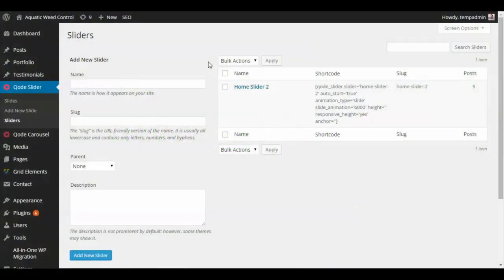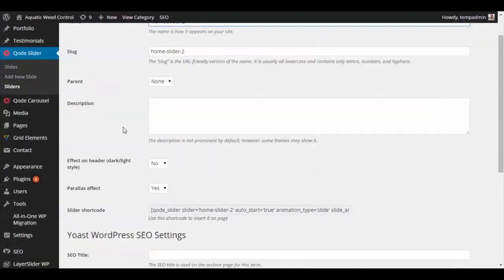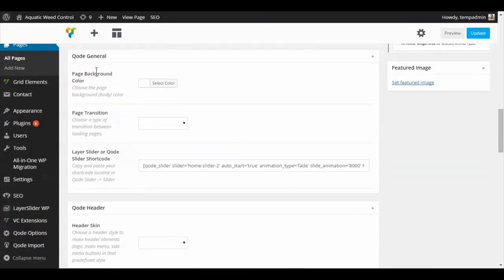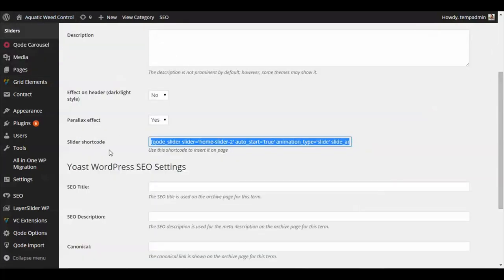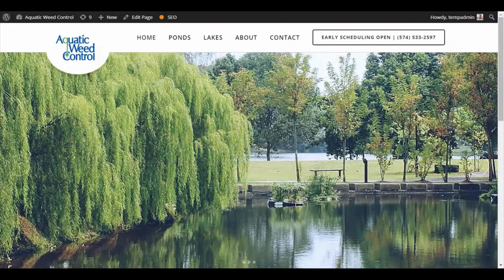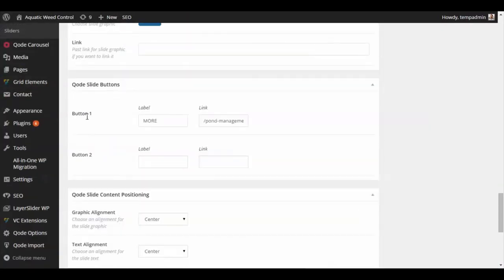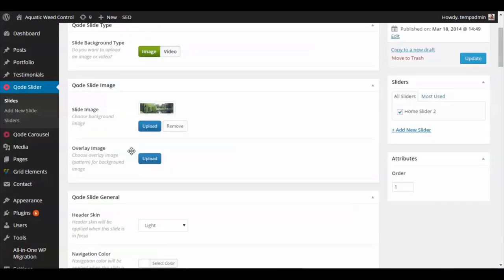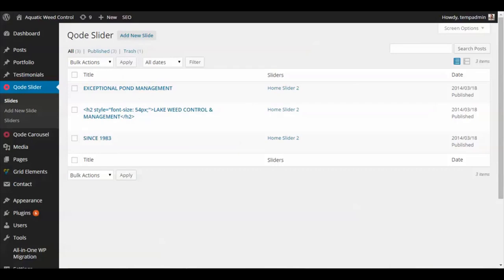Simple guide on how to use the QODE Slider in the Bridge Theme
How Do I Use the Qode Slider in WordPress?

1. Log in to the wp-admin with user name and password.
2. In the dashboard, click on “Qode Slider” and drop down to “Sliders”. (Here you will see all of the different sliders that were created and what is currently being used.)
3. To add a new slider, fill out the information to the left and select “Add New Slider”.
4. Choose the slider you want and click “Edit”.
5. You can set up the effect on the header, add a Parallax effect.
6. Copy the “Slider short code”. (You will paste this into the page you want the slider on.)
7. In the dashboard, click “Pages”.
8. Choose the page you want the slider to go on and click “Edit”.
9. Scroll down to where it says “Layer Slider or Qode Slider Short code” and paste in the short code you copied.
10. If you want you can change some of the options in the short code:
A. Where the code says “auto-start”, you can set that to false or true.
B. Animation-type, you can set this to “fade” or “slide”.
C. Slide-animation, you can change the number of seconds. (NOTE: The number is based on milliseconds so 8000 would be equivalent to 8 seconds.)
D. Height, you can change the height (NOTE: This is based on the number of pixels.)
E. You can also set the responsive-height and background color.
11. In the dashboard, hover over “Qode Slider” and click on “Slides”.
12. To copy a slide click “clone”. (This will copy the same slide and you can go in and make any changes you want.)
13. Click “Edit” to edit an existing slide.
14. Scroll down to the “Slide text” to edit the text in the slider.
15. Under Qode Slide Buttons and you can change the “Label” and “Link” that the button will link to. (NOTE: Button 1 will use the primary color and Button 2 will use the secondary color).]
16. Under “Graphic Alignment” you can change the graphic or text alignment (Ex: Center).
17. Under “Subtitle Position” you can change where you want the subtitle to be located (Ex: Below title).
18. Header Skin, you can change to light for header text that would be placed over a dark background.
19. Once you have everything in the slide the way you want, go over to the right hand side under “Sliders” and check the slider you want to associate it with.
20. Under “Attributes” select the order.
21. Click “Update”.
22. In the dashboard, hover over Qode Slider and click on “Slides”.
23. Once you have all the slides you want you can go over to the page you put the short code in and refresh the page to check it out.